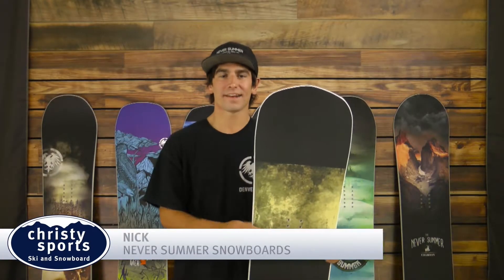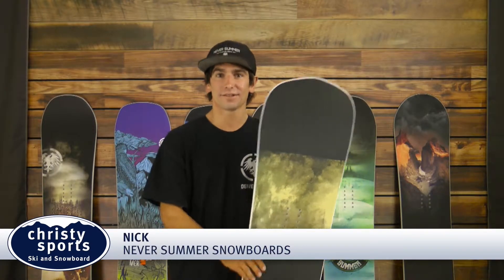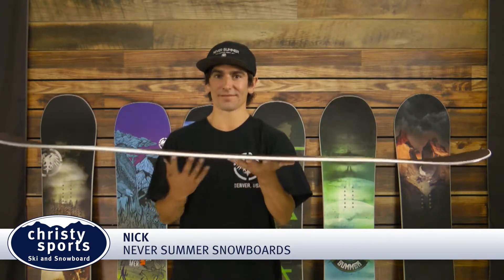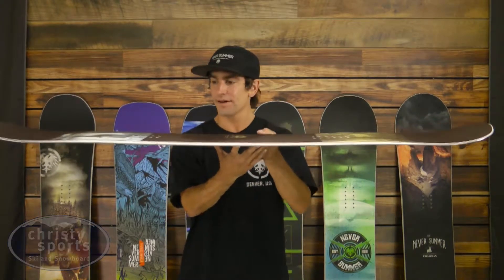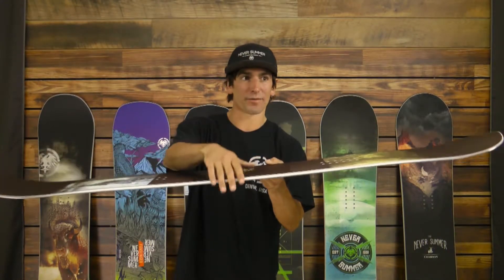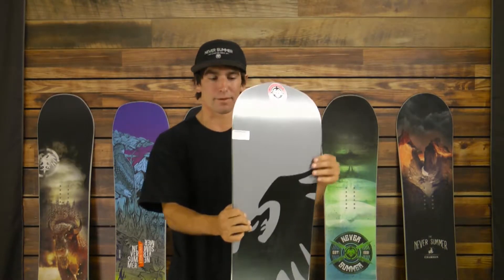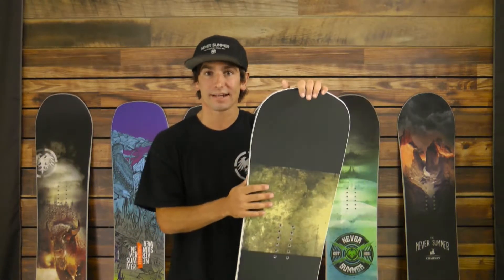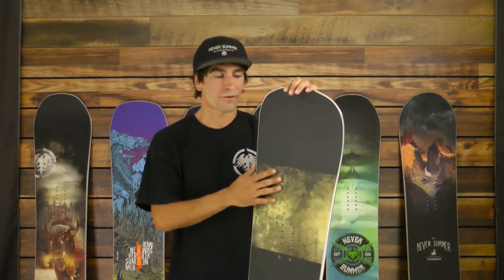Never Summer Warlock Snowboard- Men's 2018 Review